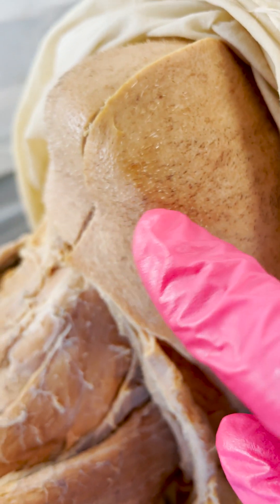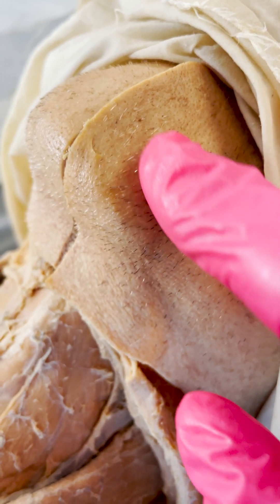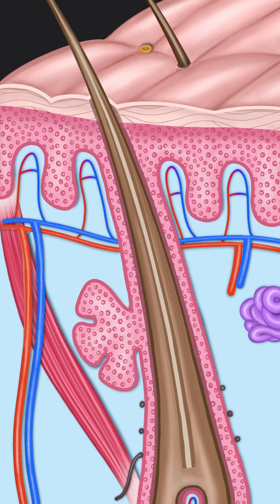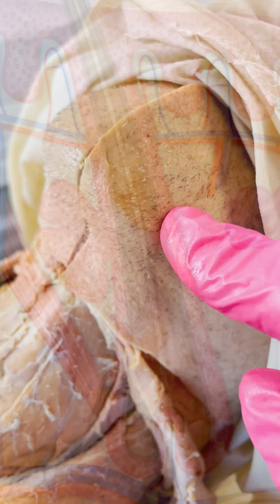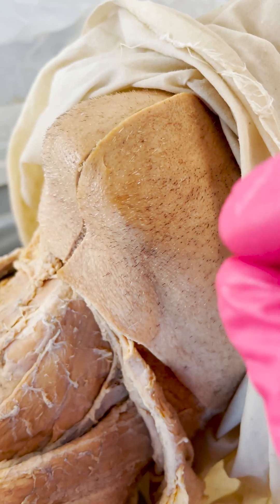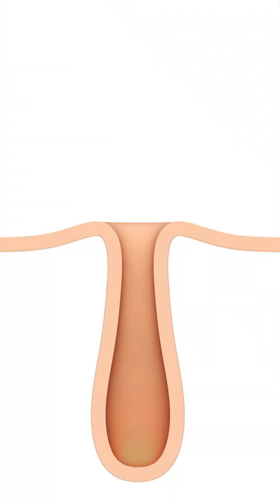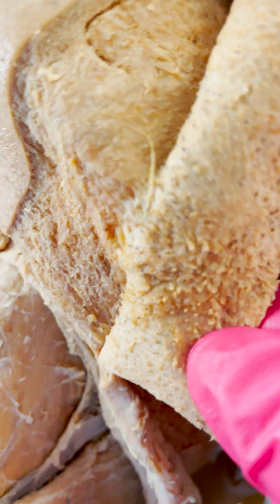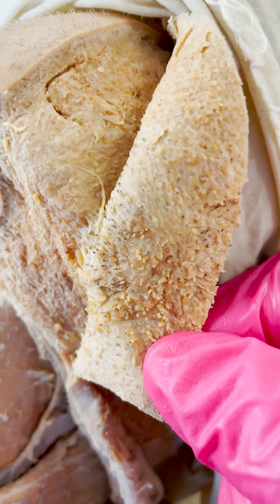Hair Depth Explained